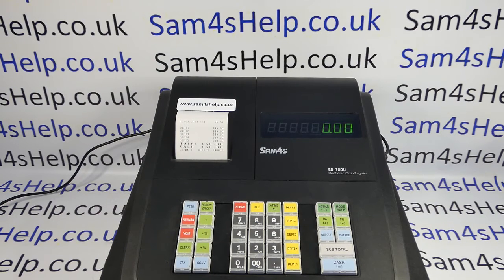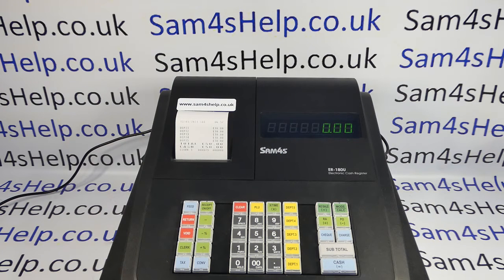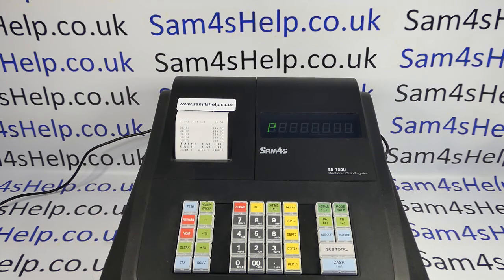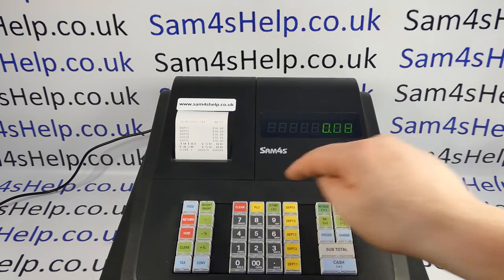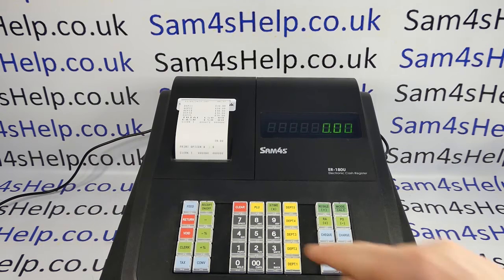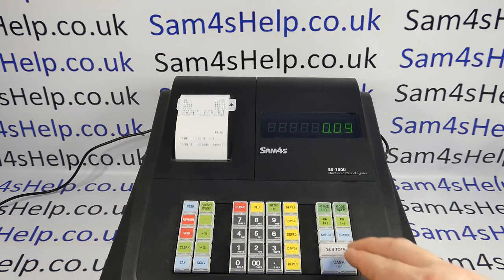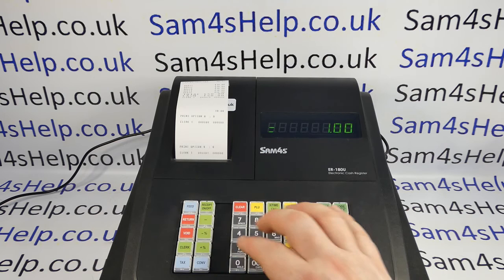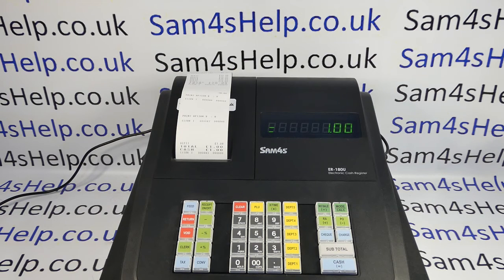How To Stop Date & Time Printing On Till Receipt Sam4S ER-180U / ER180 / ER-180 Cash Registers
How to stop the time and date printing on customer till receipt Sam4S ER-180U cash registers.